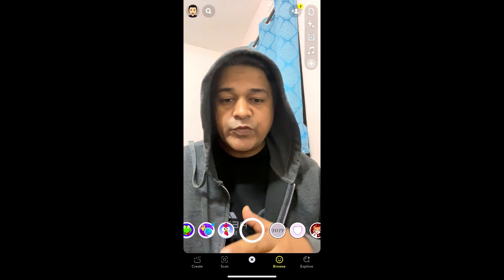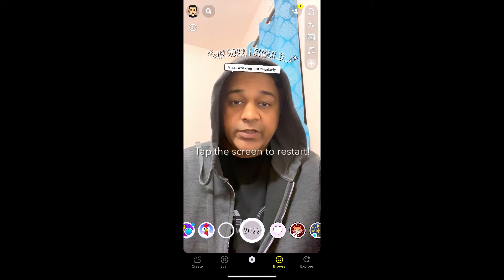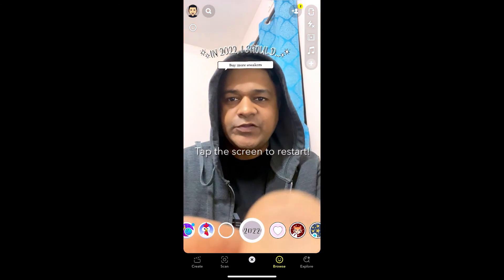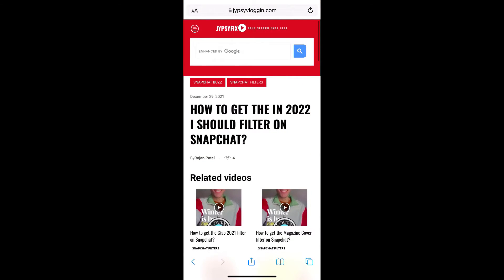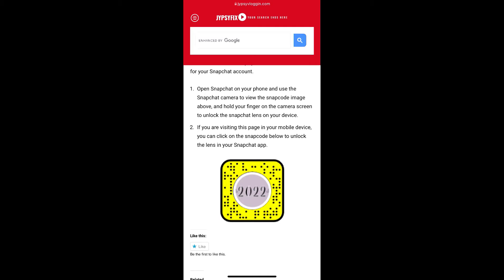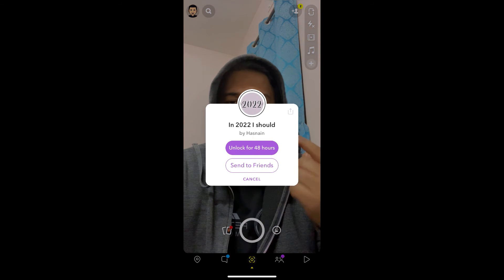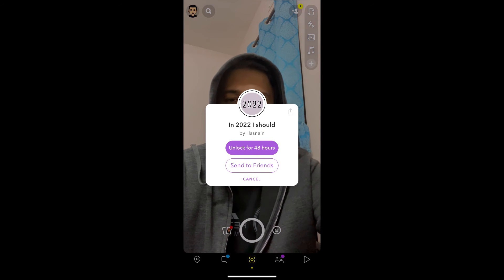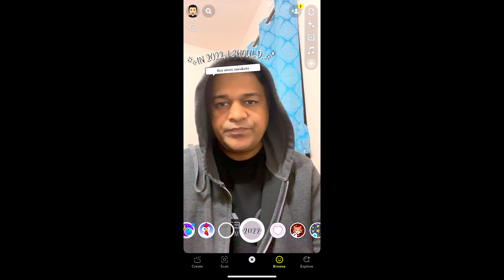How to get In 2022, I should… filter on snapchat